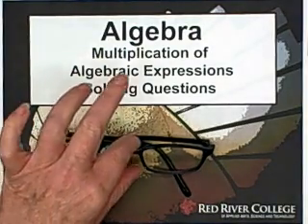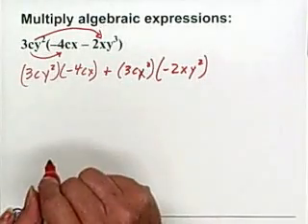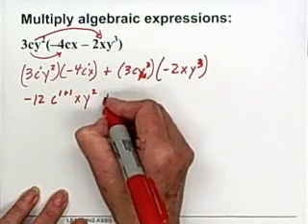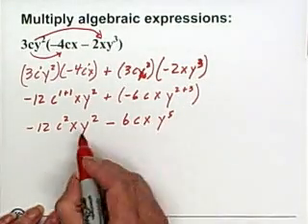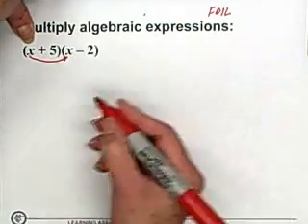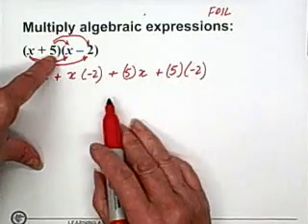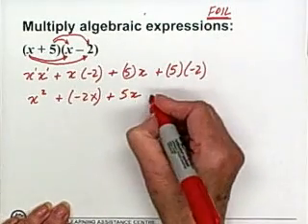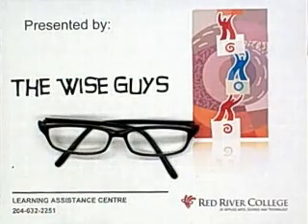22. Multiplication of Algebraic Expressions - Solving Questions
Algebra - Multiplication of Algebraic Expressions - Solving Questions